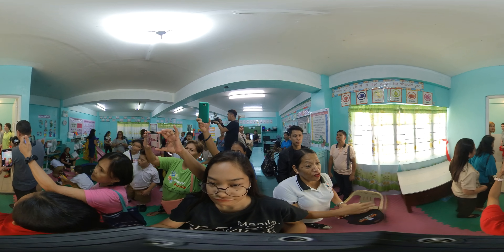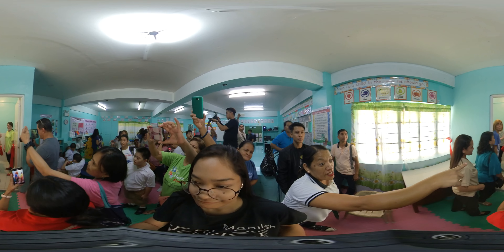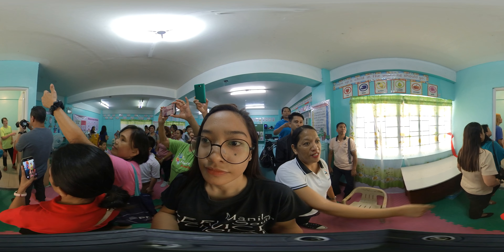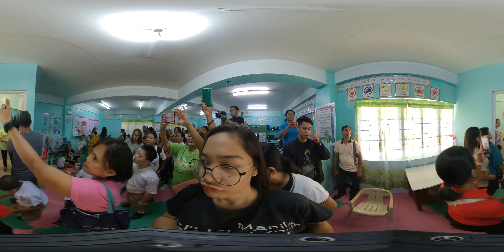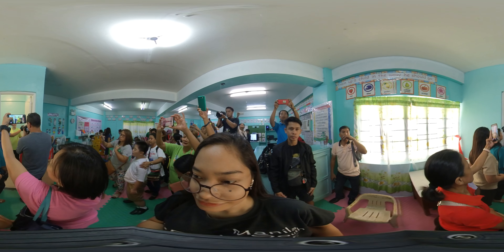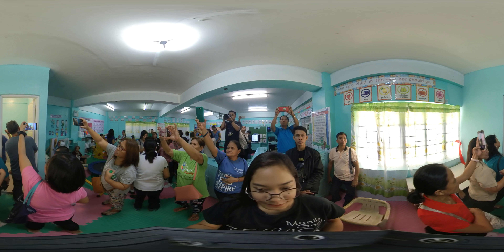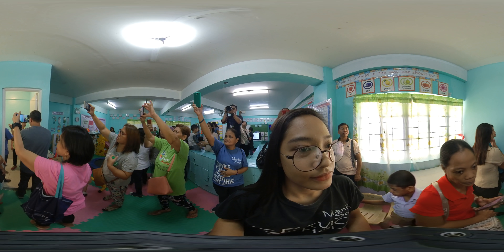360 VR video: Bathroom built in a special needs classroom in the Philippines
This school of 1,000+ students was in need of comfort room designated for special needs students. After a $500 Agents of Change grant, 30 special needs students now can conveniently use the comfort room in their own classroom throughout the day. This is a huge improvement, because before the entire class would have to all go as a group to the restrooms shared with the rest of the school. Now going to the bathroom is less chaotic, easy, and improving the students all around confidence.